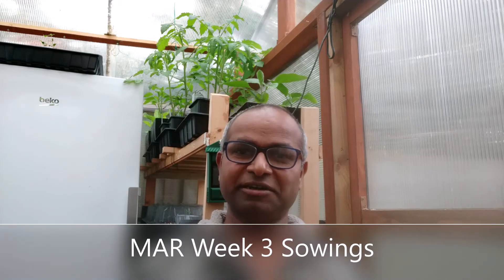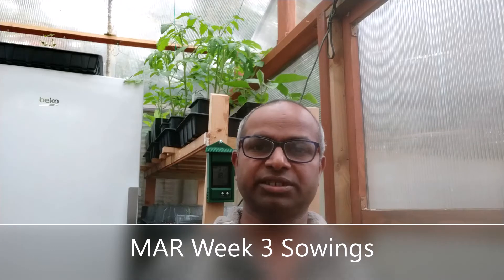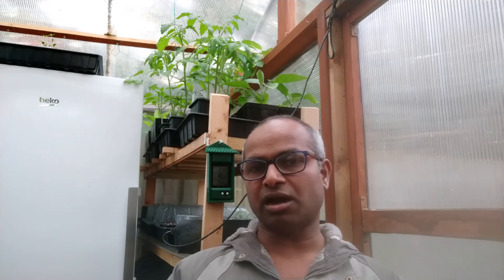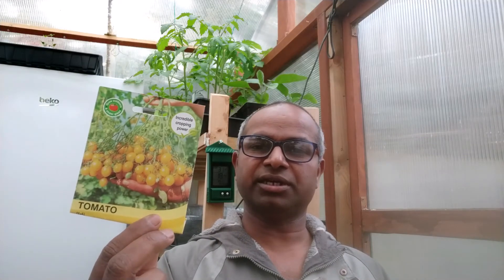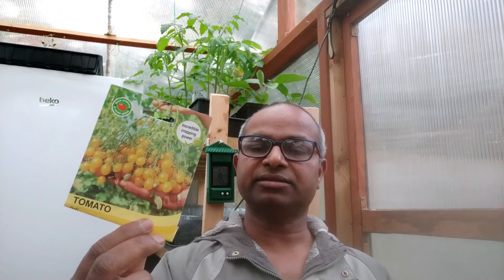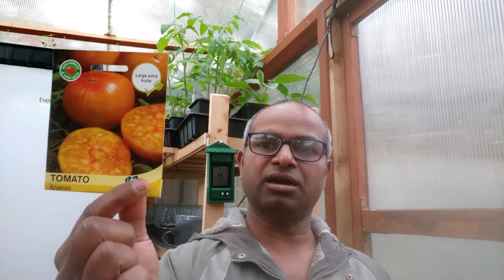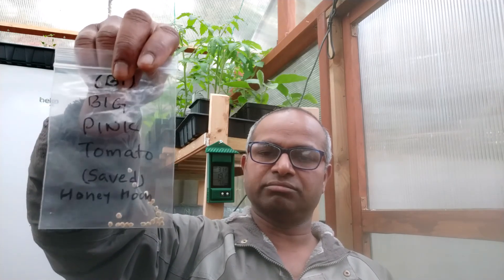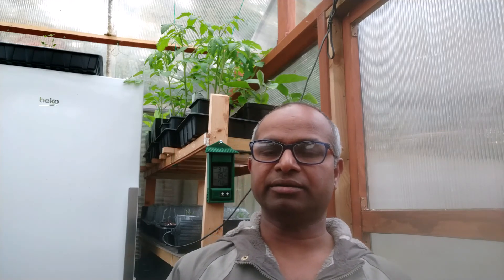2021 MARCH Week 3 - Tomato Seeds I am sowing ! Tomato Seeds !!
This week I am sowing my main crop tomatoes and the list is:
Tomato - Cherry - Sweet Million
Tomato - Cherry - Primabella
Tomato - Cherry - Divinity
Tomato - Cherry - Ildi
Tomato - Cherry - Goldkrone
Tomato - Plum - Artisan Mix
Tomato - Alicante
Tomato - Alisa Craig
Tomato - Gartenperle
Tomato - Shirley
Tomato - Nimbus
Tomato - Ferline
Tomato - Ananas
Tomato - Marmande
Tomato - Country Taste
Tomato - Black Russian Solanum Lycopersicum
Tomato - Beefsteak - Oxheart
Tomato - Faworyt
Tomato - F1 Big Pink Solanum Lycpersicum
Tomato - Roma Nano - Vita Sementi Italian